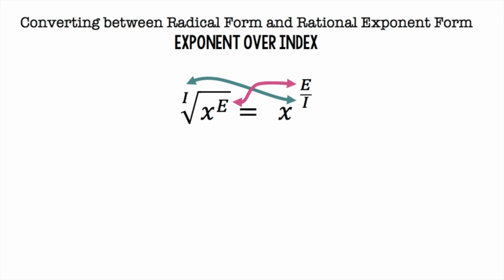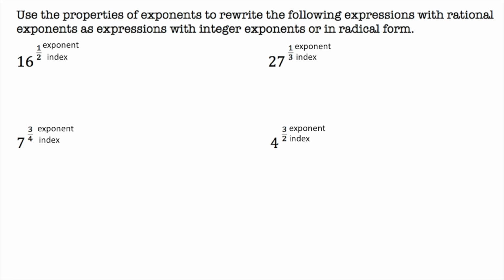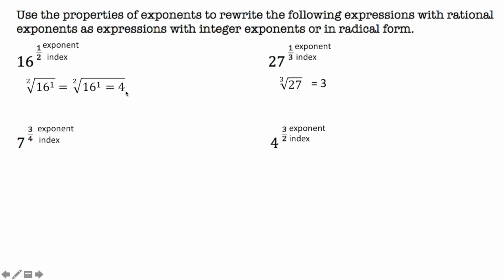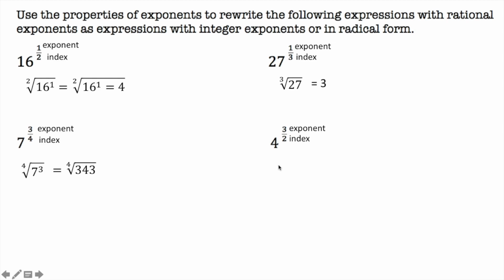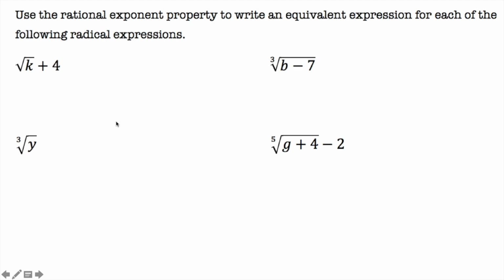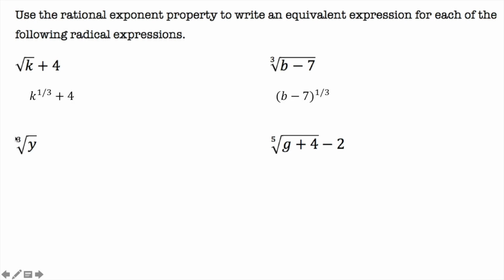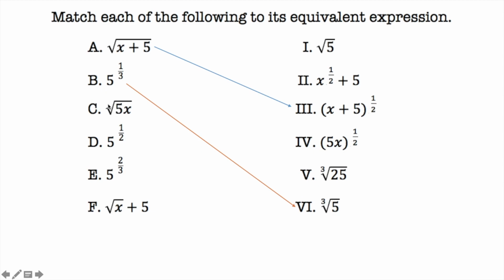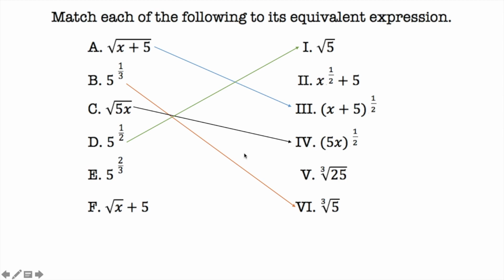1.4 Radical Expressions & Rational Exponents